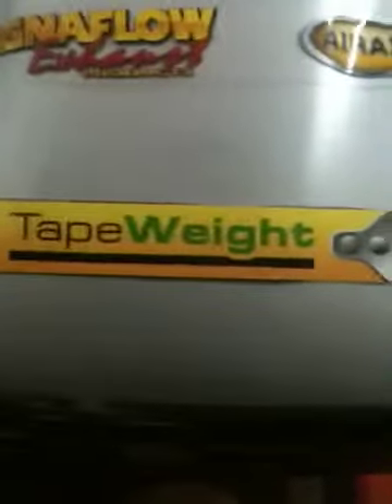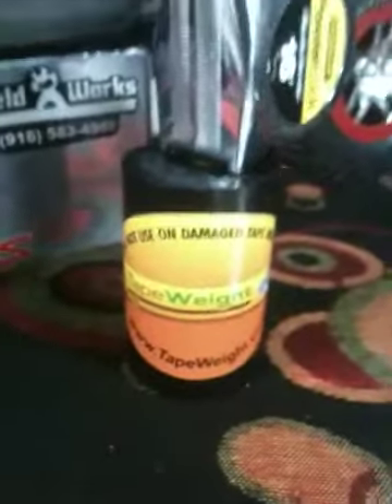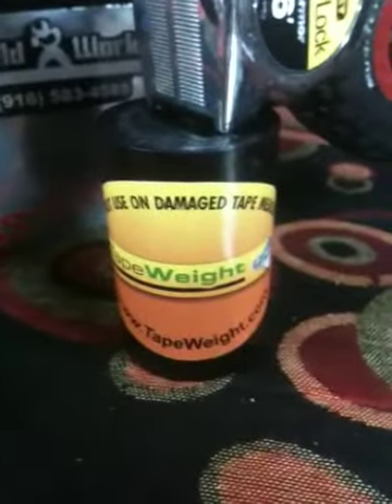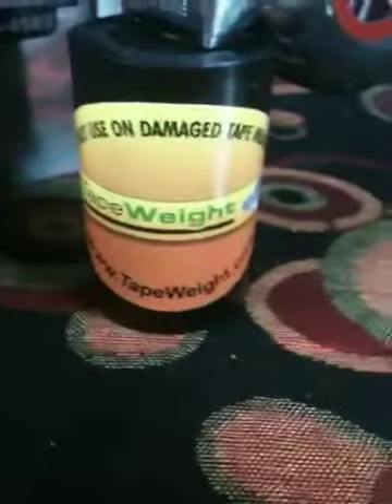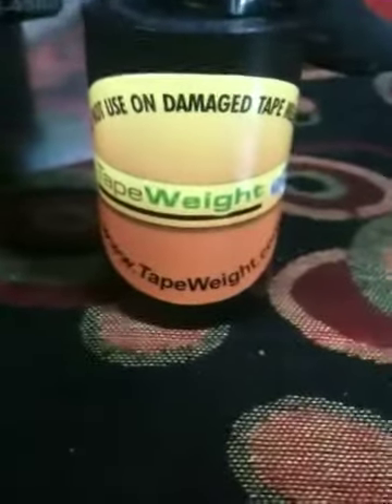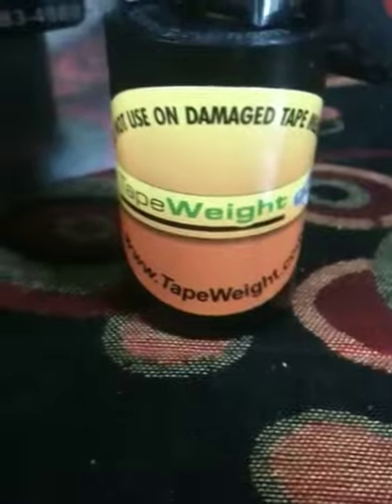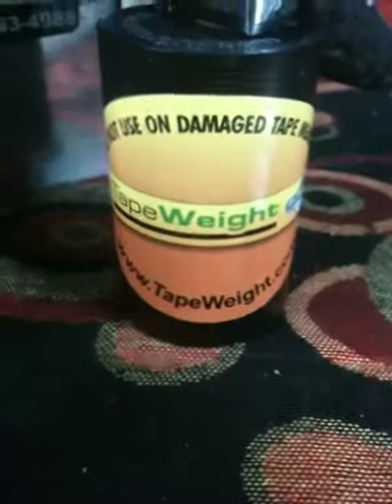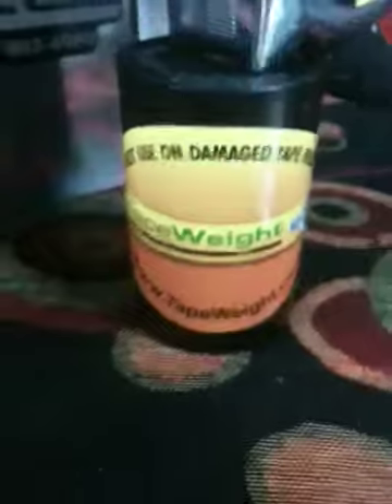This my invention Slash 4x4 lights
Check this video out need help from the American people out there to spread the word on my invention! Thanks